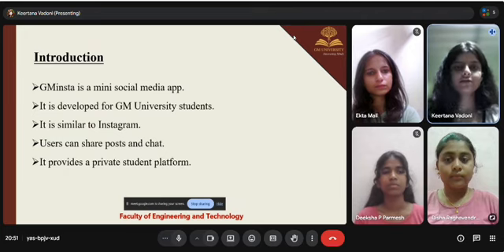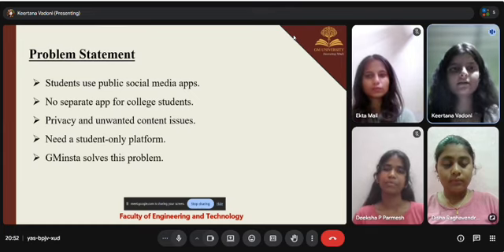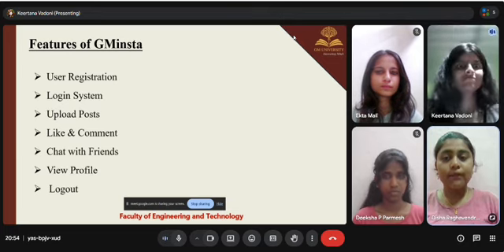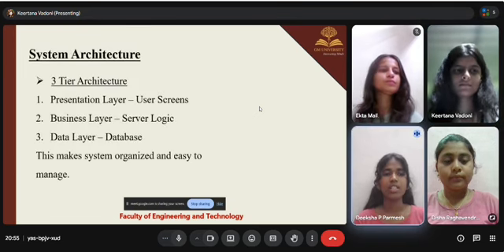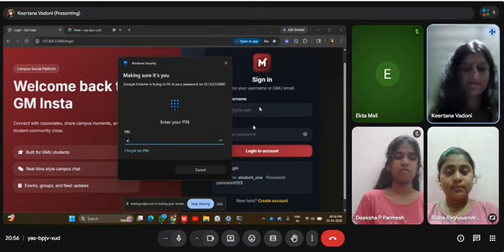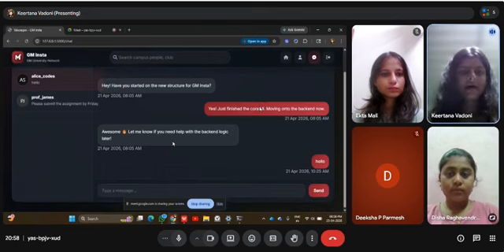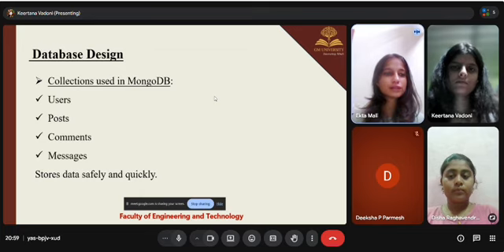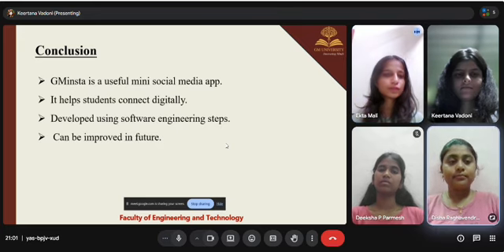SDM Assignment 1 | GMinsta – Mini Social Media App | End-to-End Software Engineering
This video presents our Software Development Methodologies (SDM) Assignment – 1 project titled GMinsta – Mini Social Media App.

GMinsta is a student social media platform developed for GM University students.

This project explains complete software engineering process including requirement analysis, system design, UML diagrams, database design, UI/UX, and implementation.

Team Members:
Keerthana Vadoni
Deeksha P
Ekta H M
Disha Raghavendra Shet

Course: Software Development Methodologies
University: GM University, Davangere